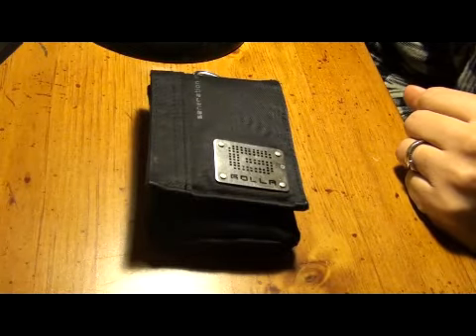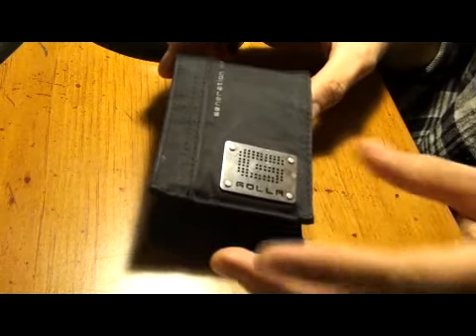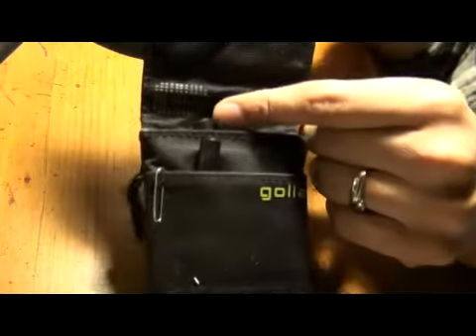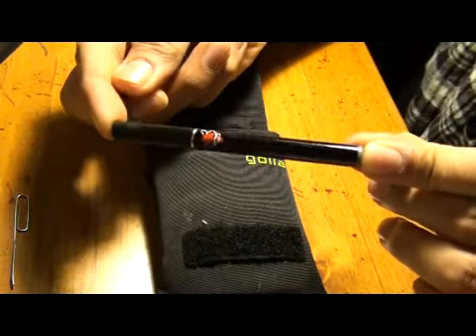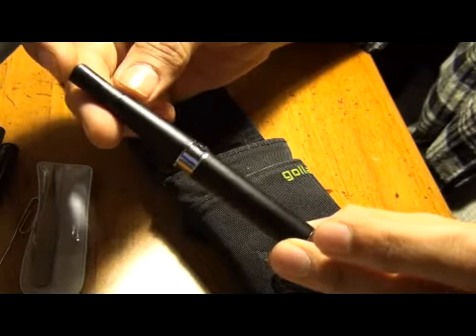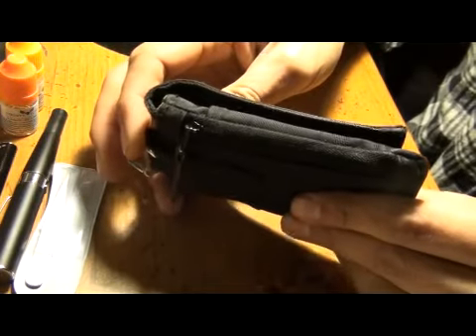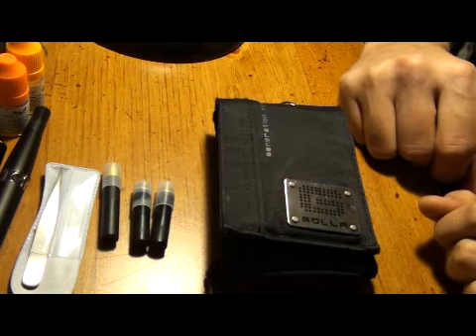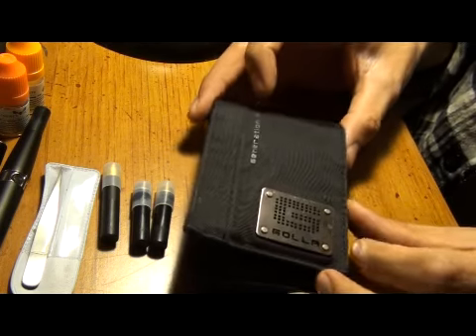Golla case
This is the case I use to carry all my vaping shit in when I'm on the move.